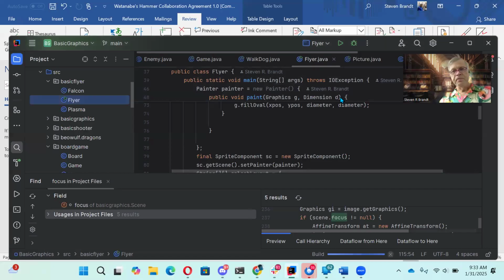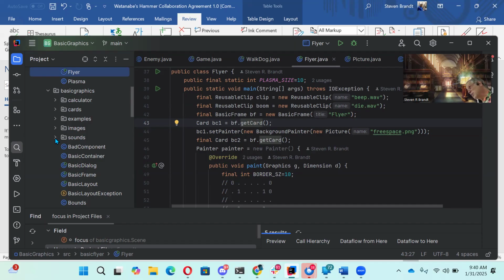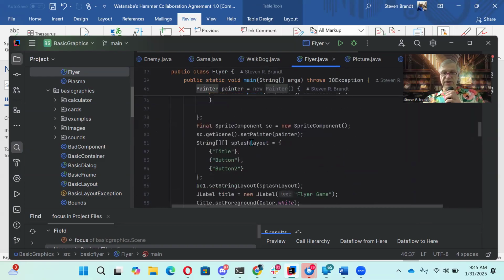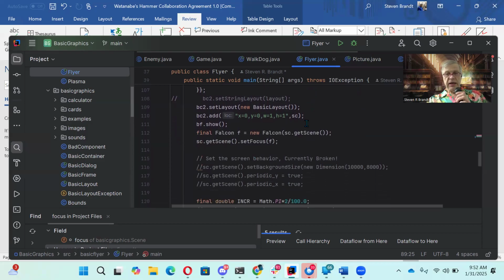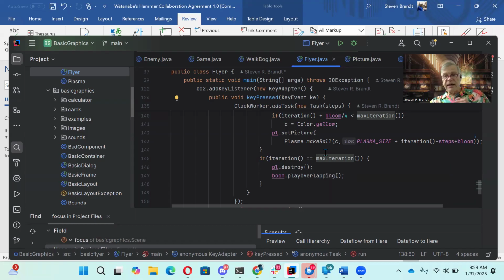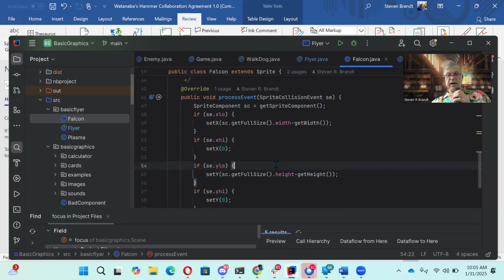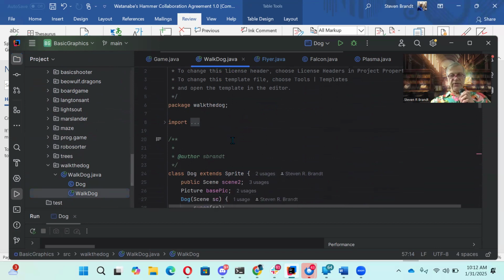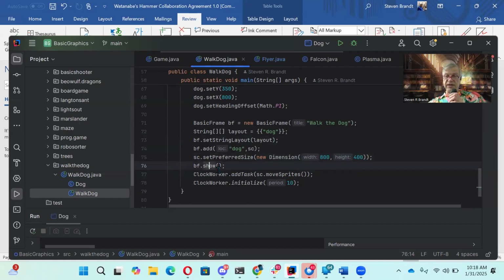Lecture 7, CSC1351, Spring 2025